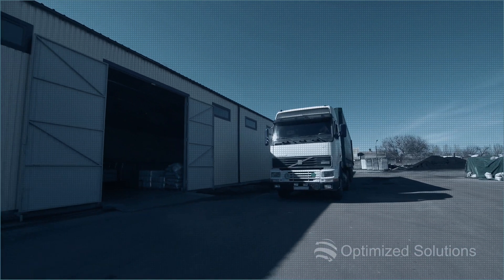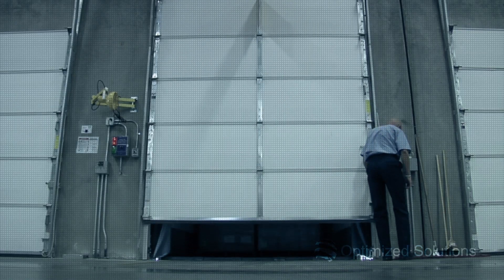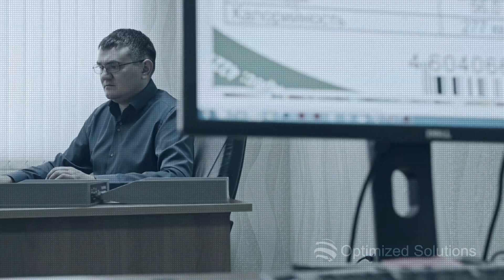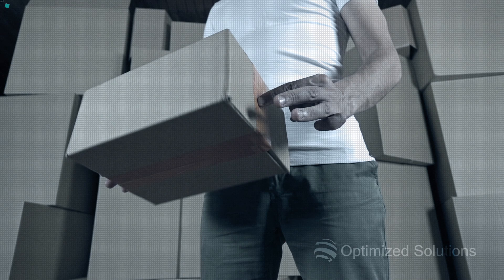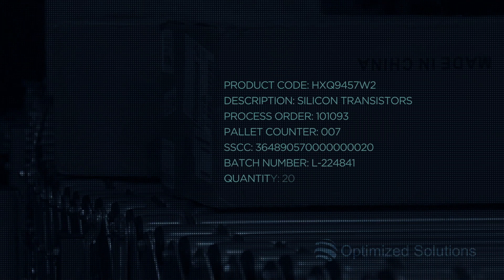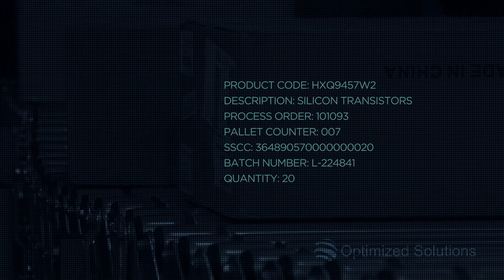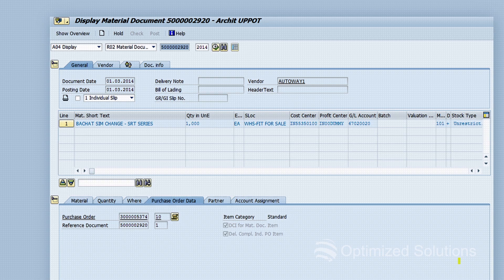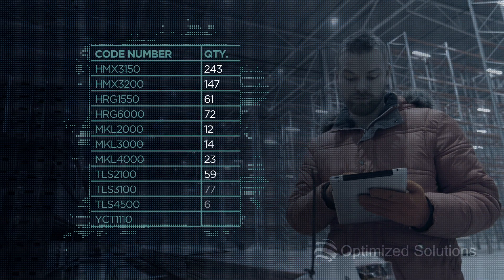Goods Receipt Automation – IOT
Goods Receipt Automation (GR Automation)- GR Automation completely automates the goods receipt process and seamlessly integrates with any backend solution that handles material management. It is a trustworthy plug-n-play solution that’s based on IoT technology enabling automation in a warehouse and provides real-time updates on inbound/outbound inventory.

GR Automation Benefits:
·         Time-saving (Manual processing of goods receipt process consumes a lot of time)
·         Reduces GR/IR reconciliation errors
·         Enhances the efficiency of warehouse, plant, and field personnel
·         Improves overall service procurement reconciliation to reduce operational costs
·         Provides real-time dashboards